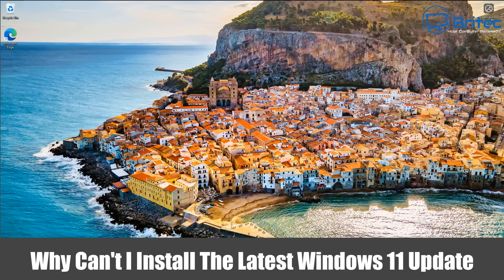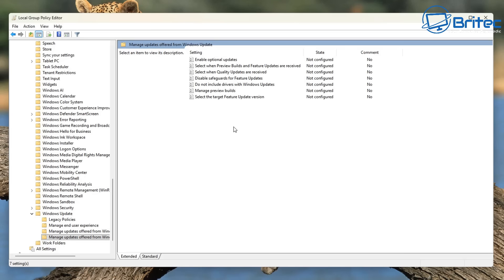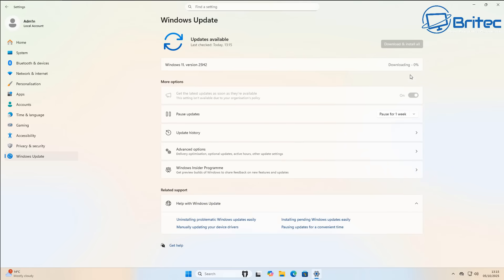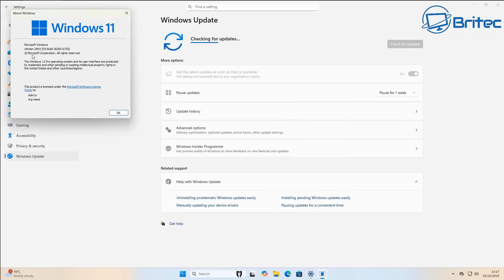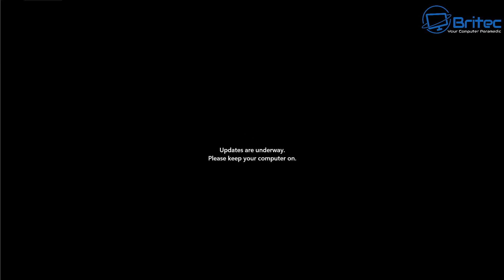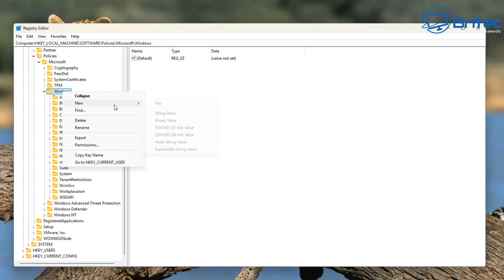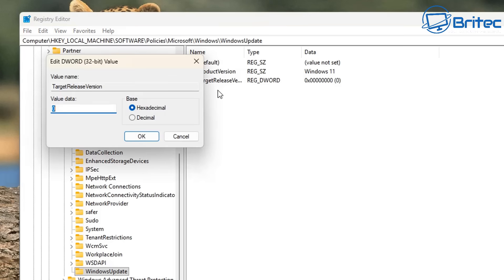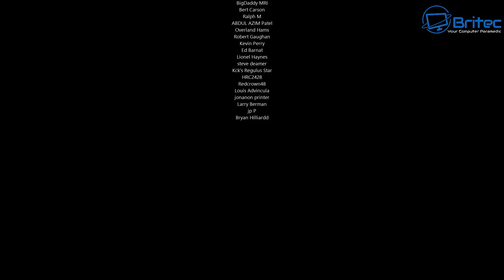Why Can't I Install The Latest Windows 11 Update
Today I will show you how to Force Upgrade to Windows 11 25H2 using group policy editor and registry editor. You can use this method to stay on a particular version of Windows 11.
Location in registry editor: Computer\HKEY_LOCAL_MACHINE\SOFTWARE\Policies\Microsoft\Windows\WindowsUpdate
1. Create (String Value) and name it ProductVersion with the value data of: Windows 11
2. Create (D-Word 32 Bit Value) and name it TargetReleaseVersion with the value data of: 1 (hexadecimal)
3. Create (String Value) and name it TargetReleaseVersionInfo with the value data of: 25H2or what ever feature number you want.